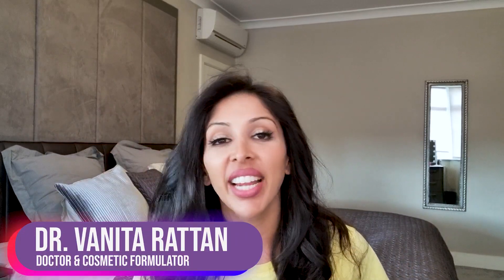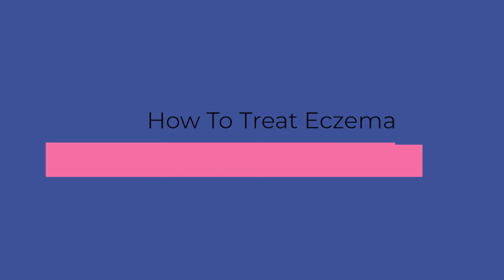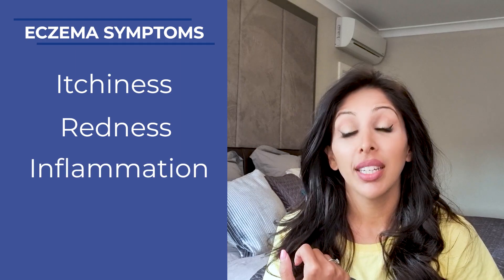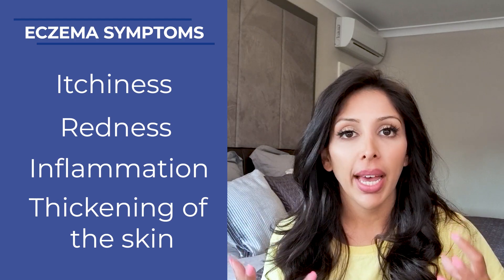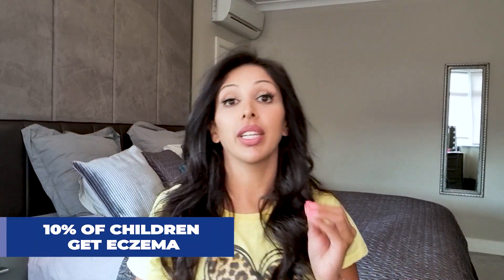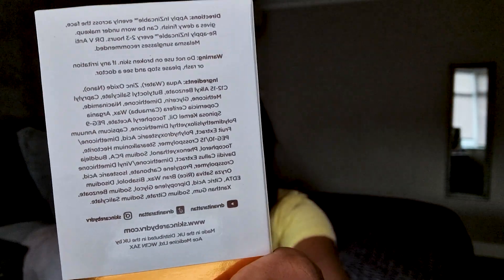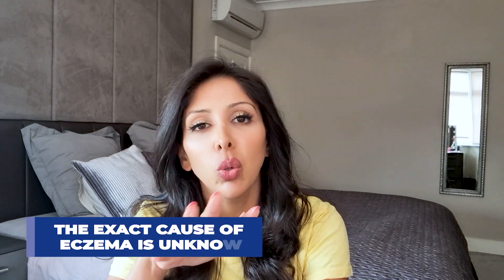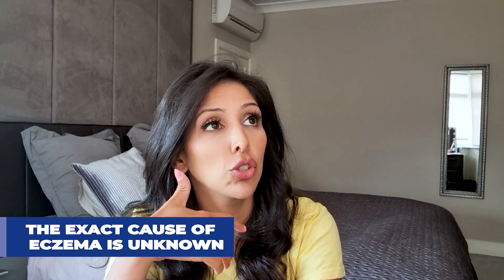Doctor V - How To Treat Eczema | Skin Of Colour | Brown Or Black Skin